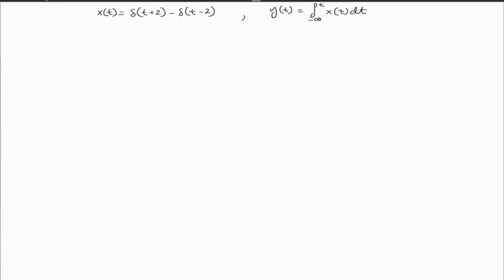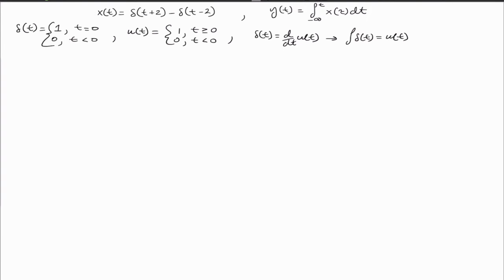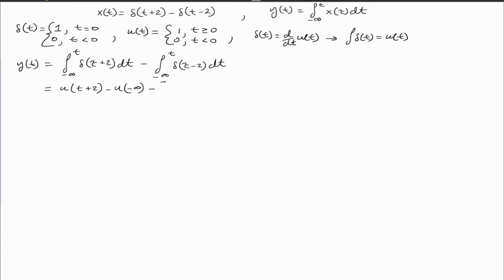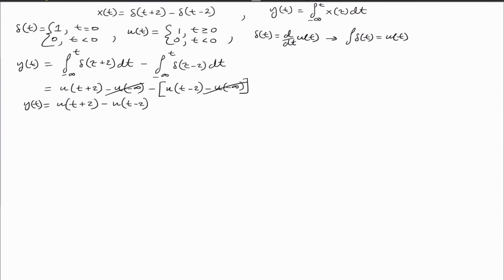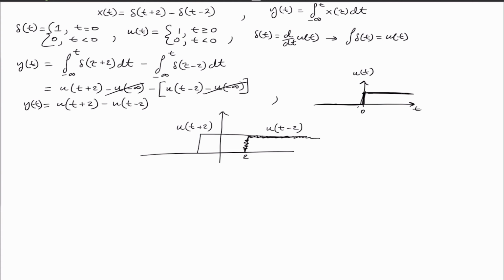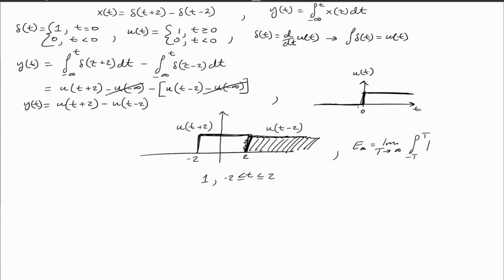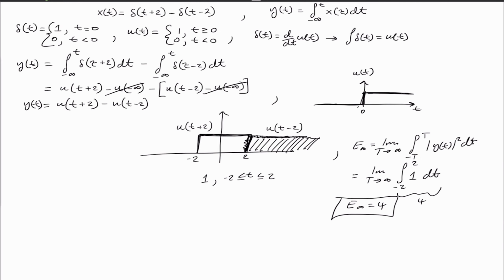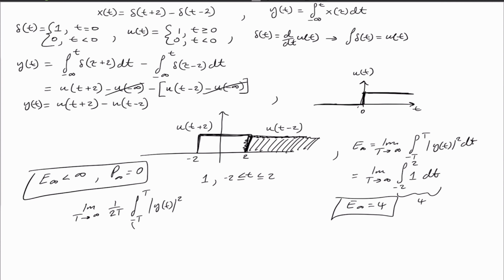Find the Energy of the signal y(t) - Signals and Systems